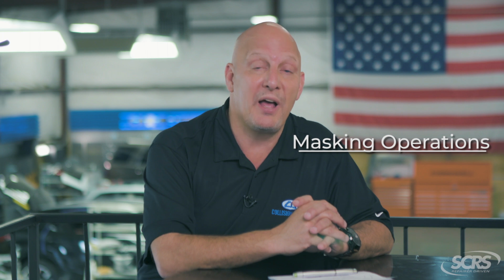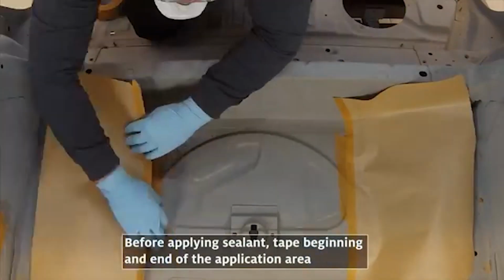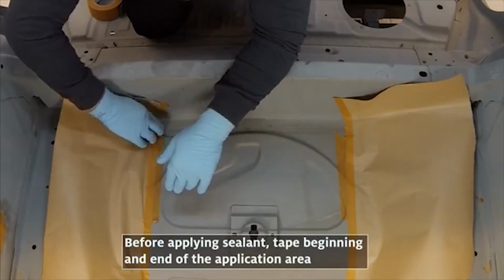SCRS Quick Tips: Are masking operations “included”?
There are a lot of times that collision repairers may have to mask, cover or protect areas of the vehicle during the repair process. Some examples include mask for prime, mask jambs and openings, mask during internal refinish or cut in, mask beyond 36, mask to apply seam sealer, mask to apply gravel guard, mask for undercoating, and on! Masking operations contain both labor and material considerations.

In this SCRS Quick Tips, Mike Anderson of Collision Advice and Danny Gredinberg with the Database Enhancement Gateway talk through all the considerations to answer the question, are masking operations "included"?

Mike Anderson
Collision Advice

Danny Gredinberg
DEG

Society of Collision Repair Specialists (SCRS)